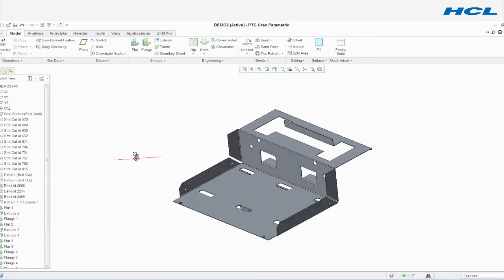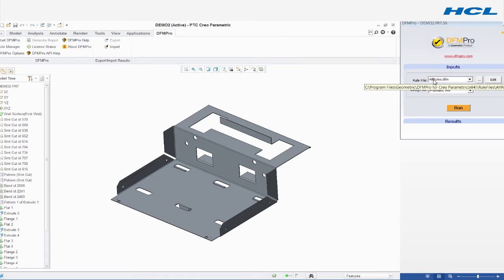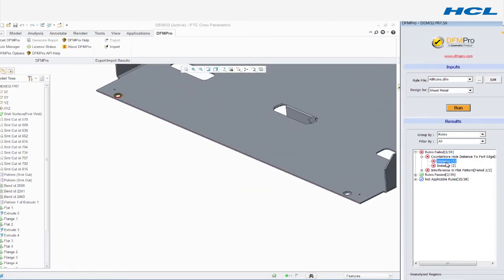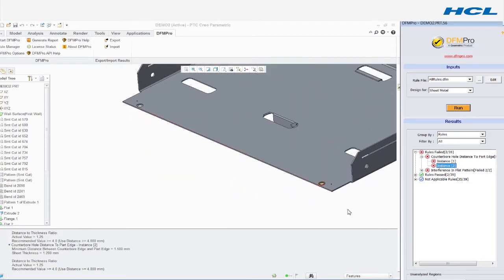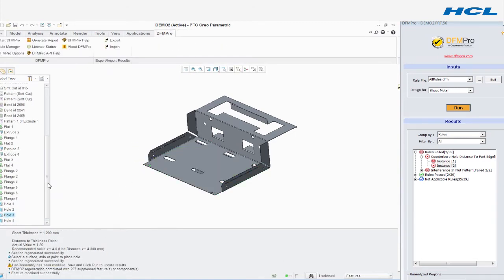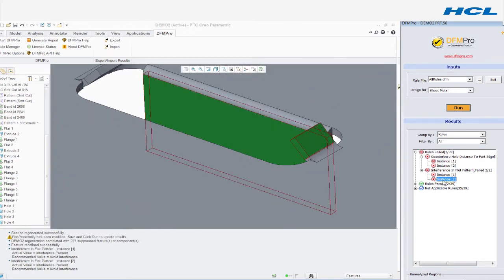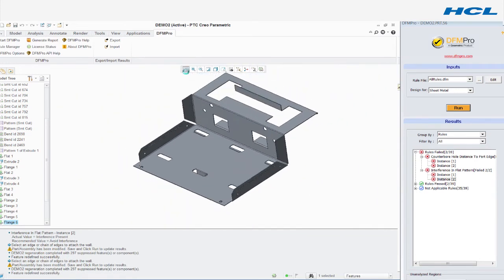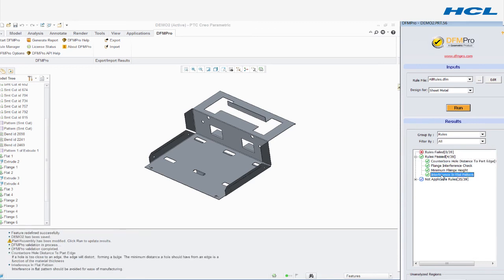DFMPro for Creo Demonstration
DFMPro® is a powerful Design for Manufacturability & Assembly software, fully integrated inside CREO Parametric. In this short demonstration, discover the features of DFMPro integrated within CREO Parametric.